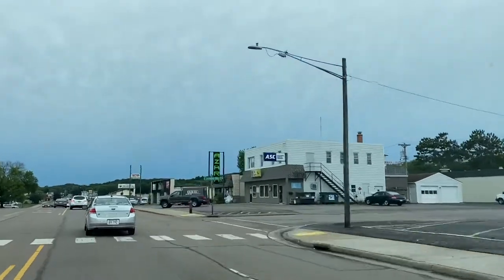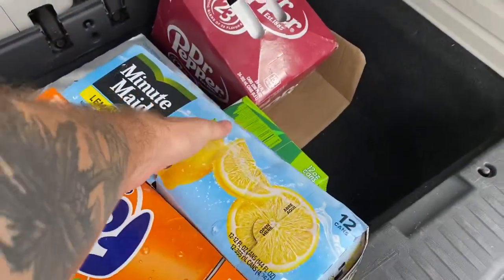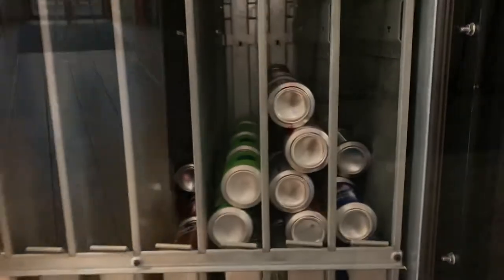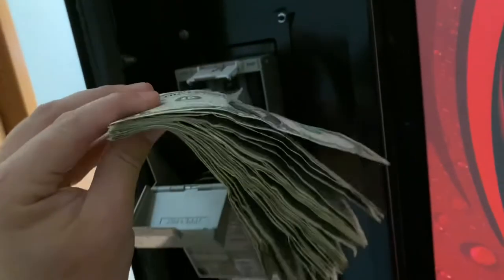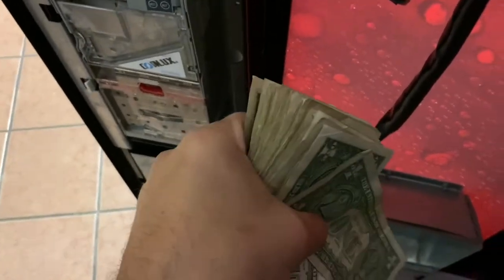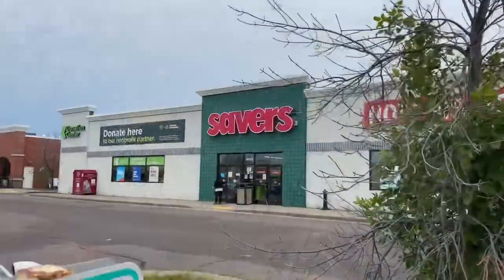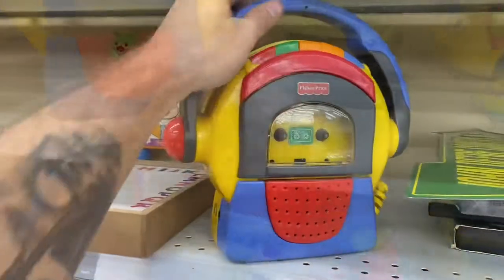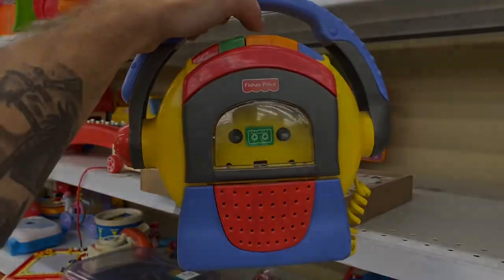💴 Soda Machine 💴 Vending Machine Business 2021 - Plus 2 EBay Items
Collecting Money from a soda machine. How much money will we pull out today?
- Top line thrift find ￼